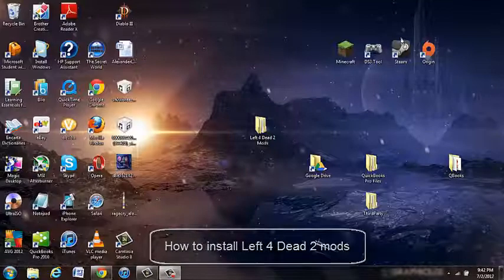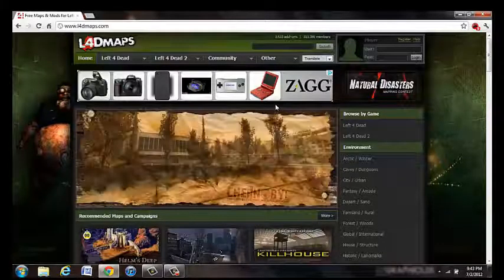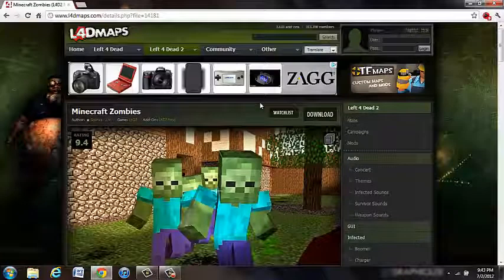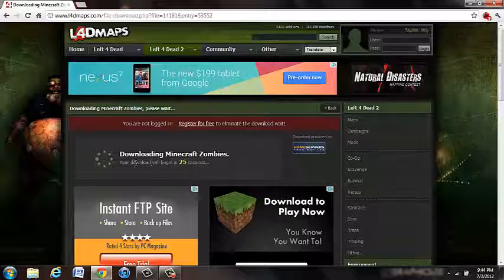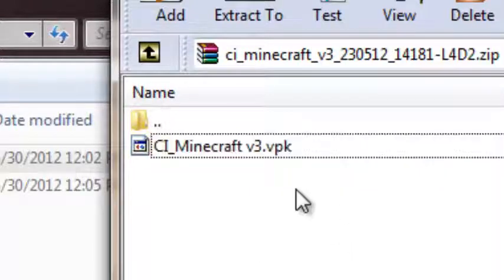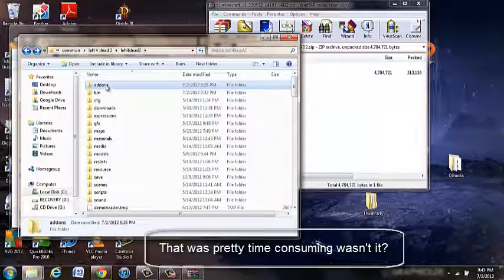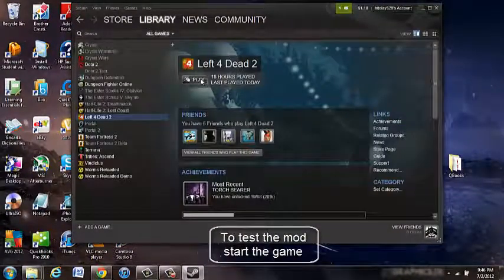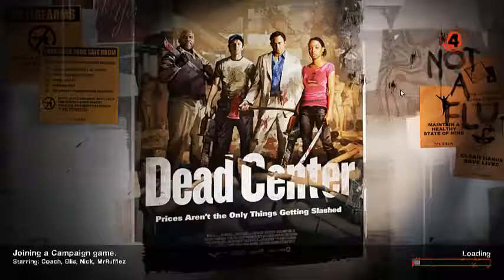How to Install Left 4 Dead 2 Mods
This video shows how to install mods onto the popular game Left 4 Dead 2. By Alex Lay - CIS 231